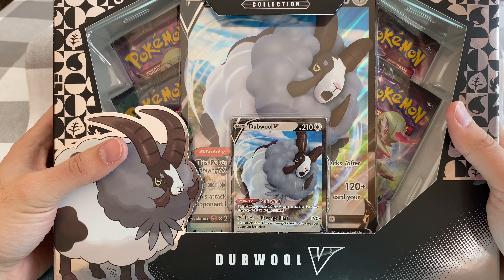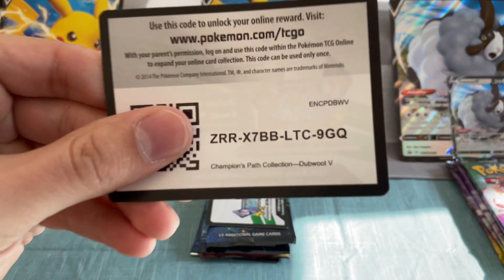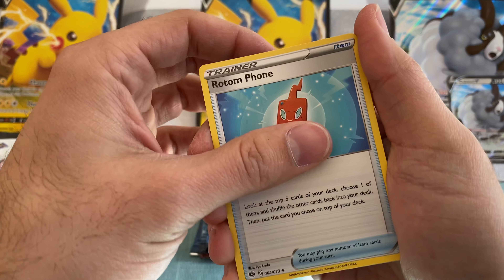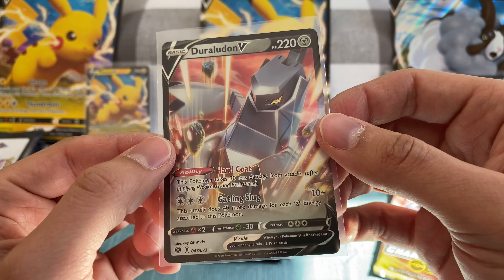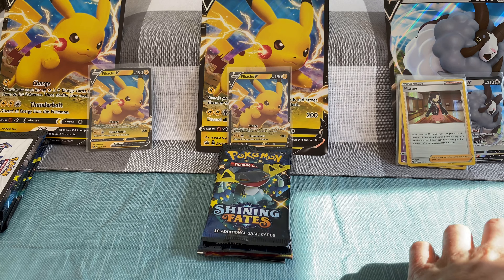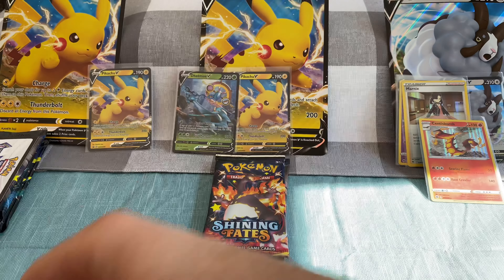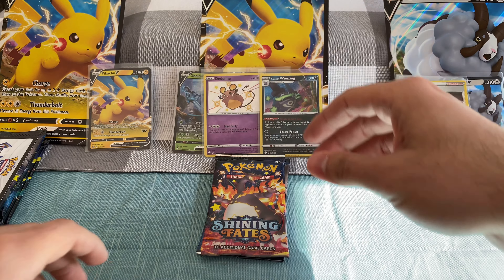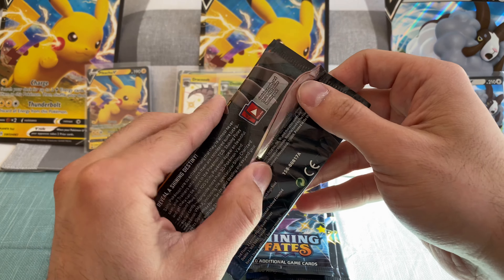Pokémon TCG Shining Fates Pikachu V collection box opening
Opening 2 Pokémon TCG Shining Fates Pikachu V collection boxes & 1 Pokémon Champions Path dubwool V box!